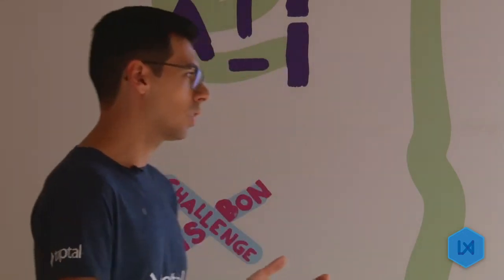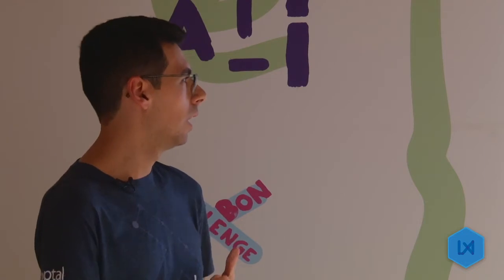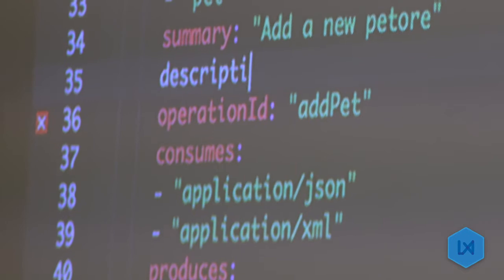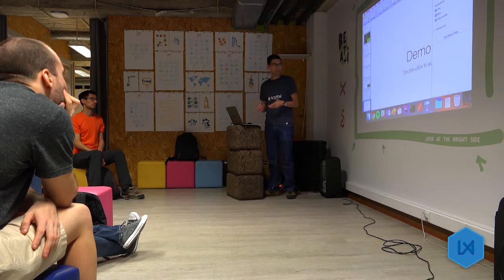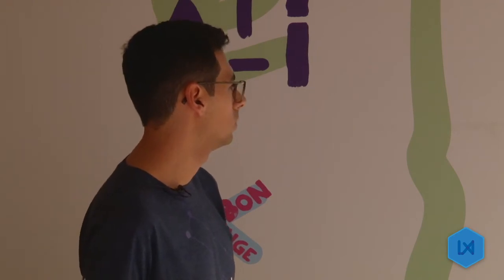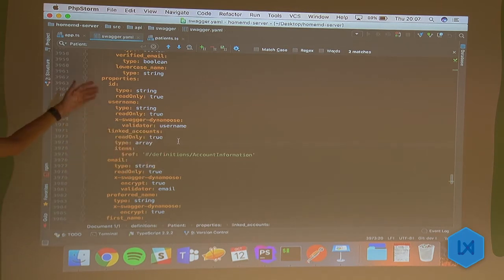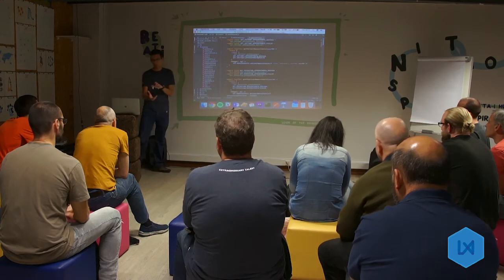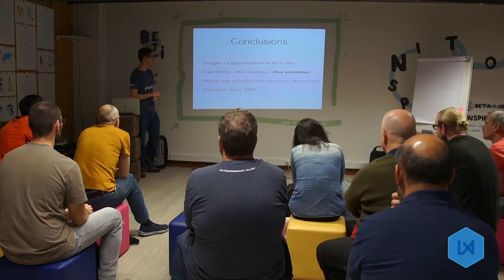Swagger as the single source of truth for REST APIs - Miguel Duarte - Require LX meetup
Thanks to frameworks like Swagger, long gone are the days where API documentation had to be manually crafted as your endpoints evolved. However, we can leverage Swagger for much more than documentation, such as generating ORM models, controlling endpoint access permissions, or generating client-side libraries for API access.

Videographer: Valter Pinho